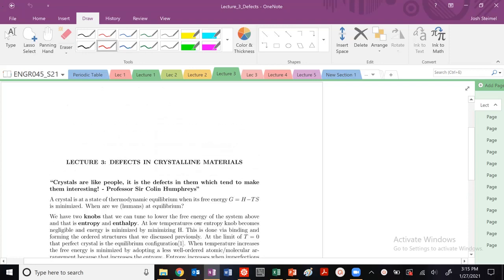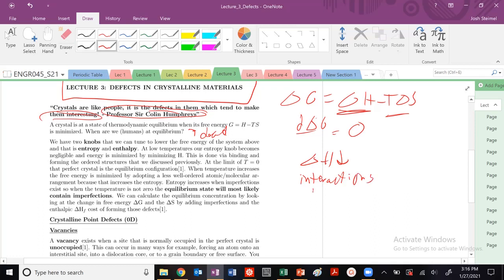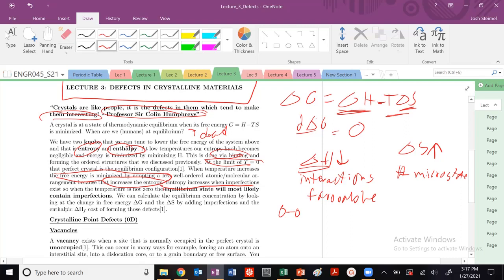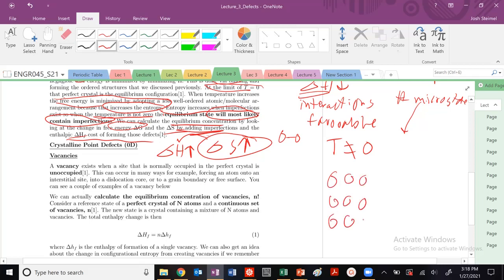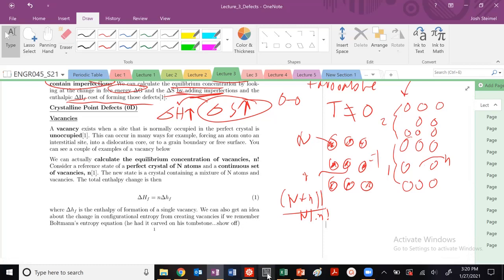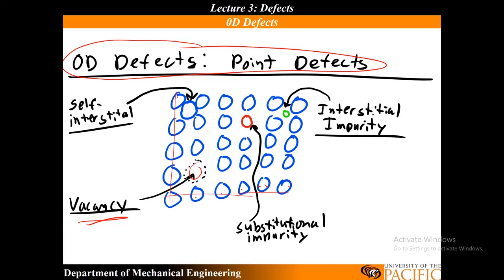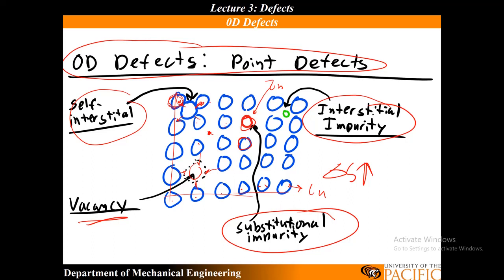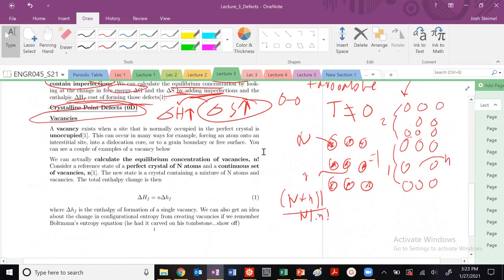Materials Science OD Point Defects: Vacancies, Interstitials, Impurities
OD point defects are described.